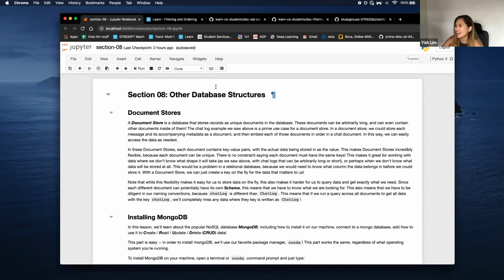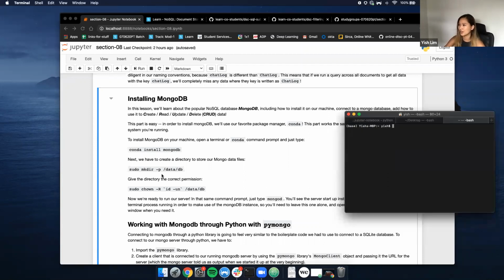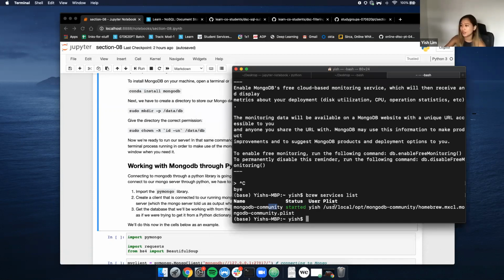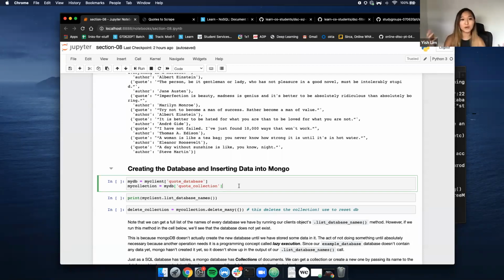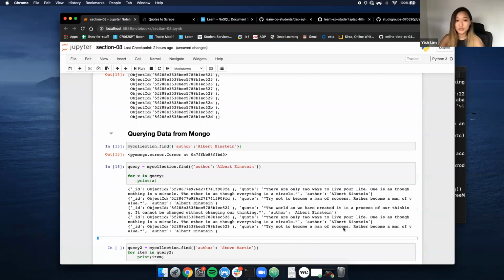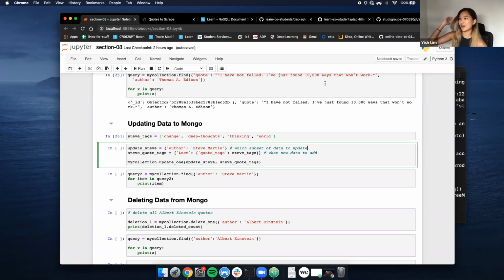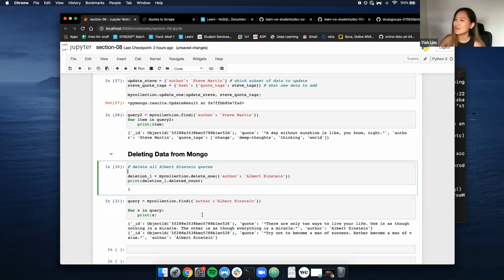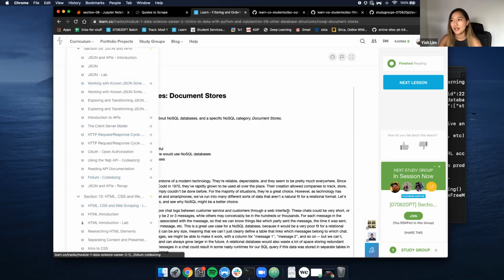Section 08: Other Database Structures